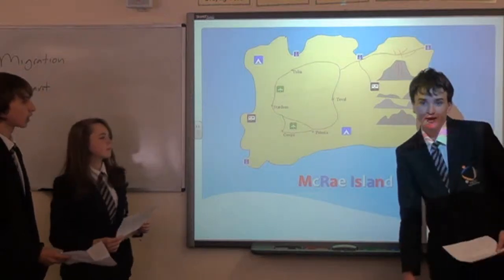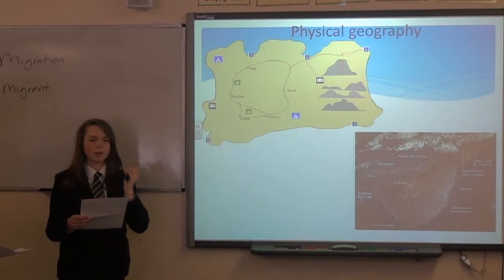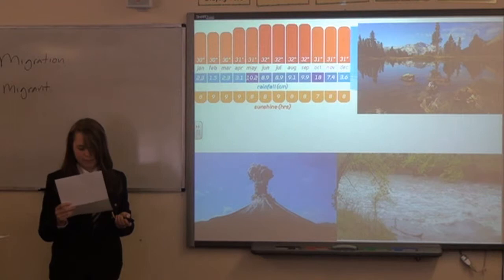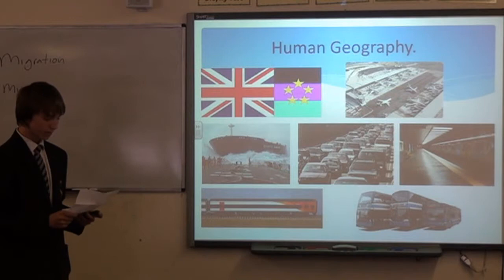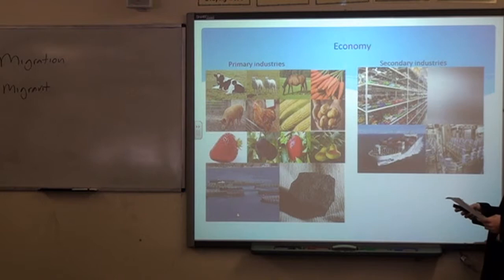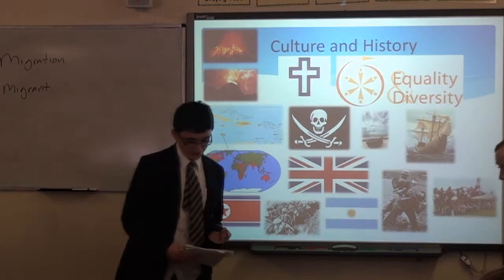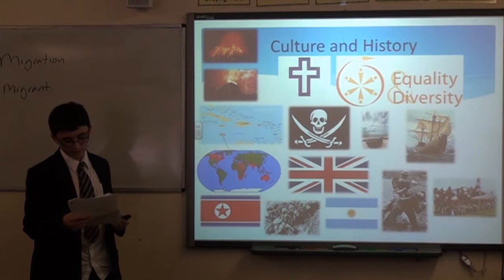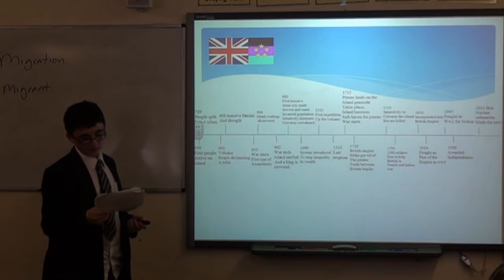Holly James Group